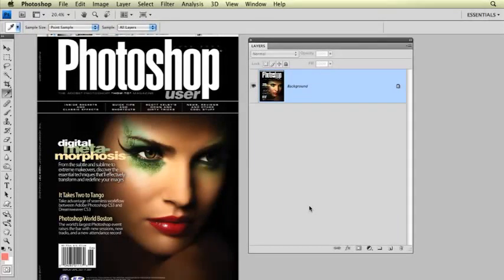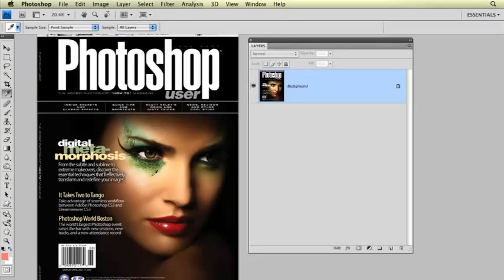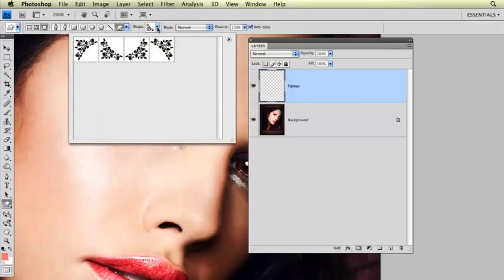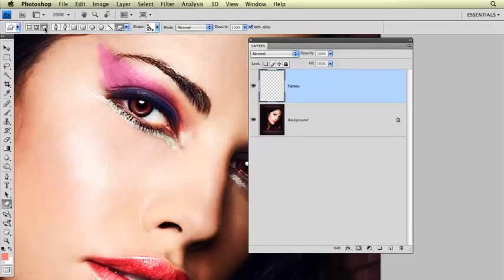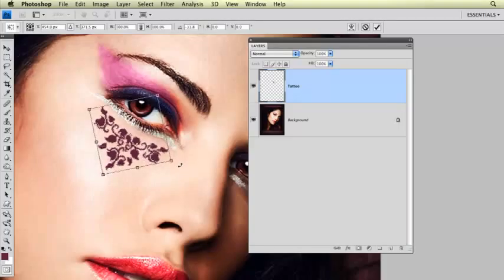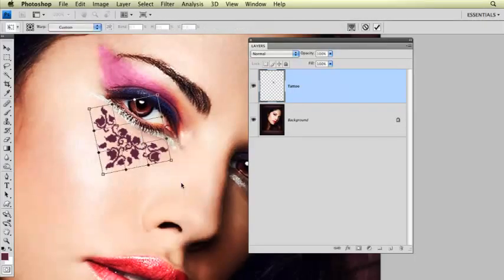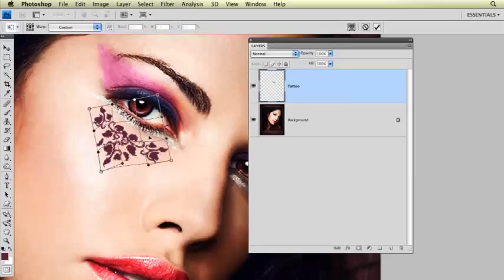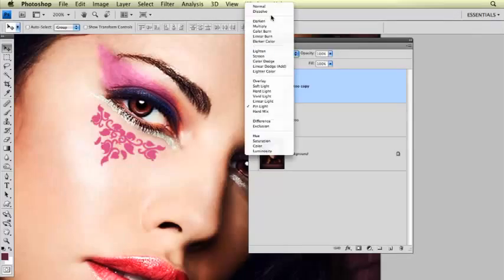21 Digital Tattoos.mov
21 Digital Tattoos.mov